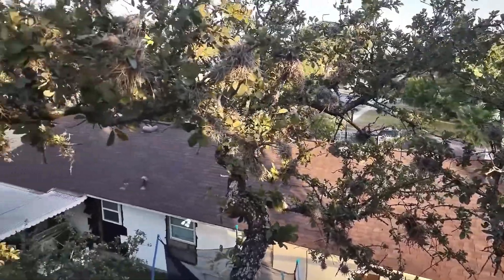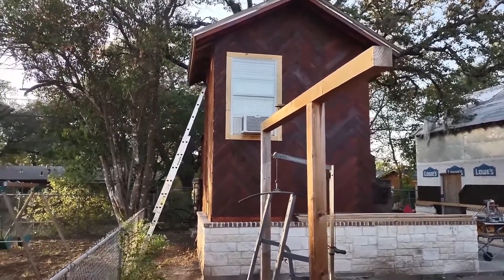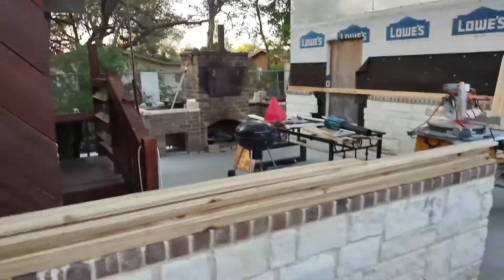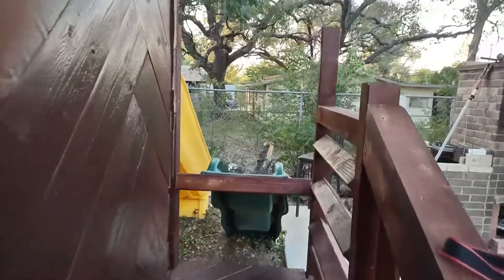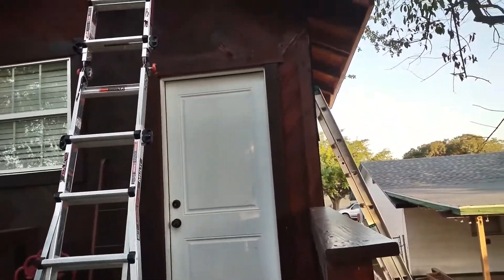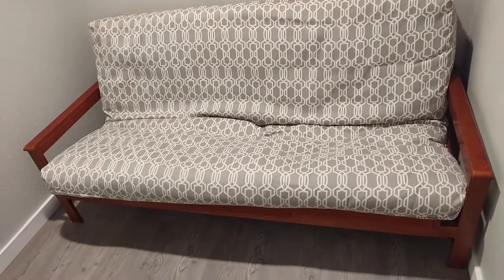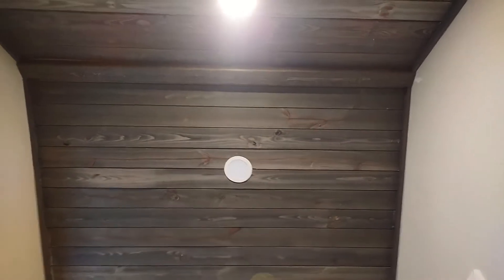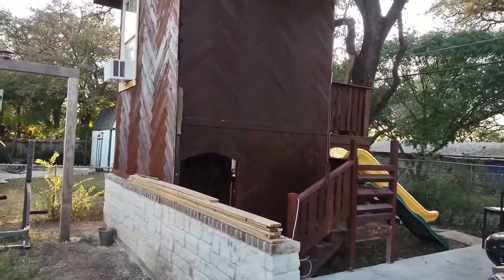Building a Tree House